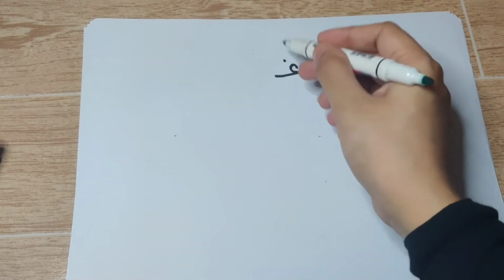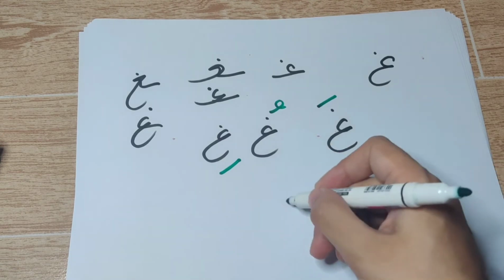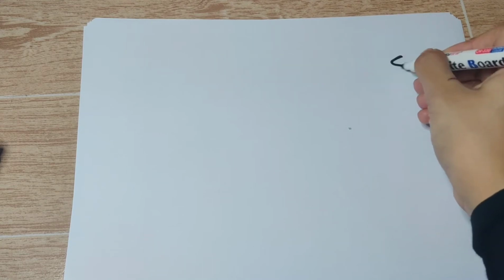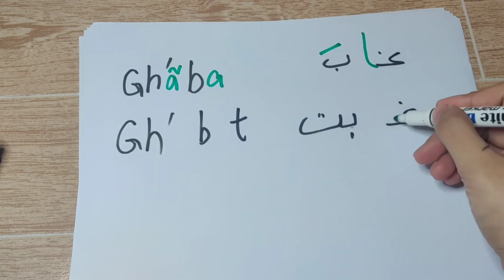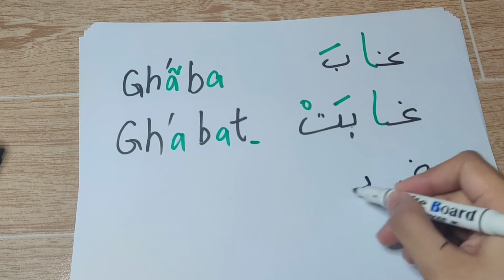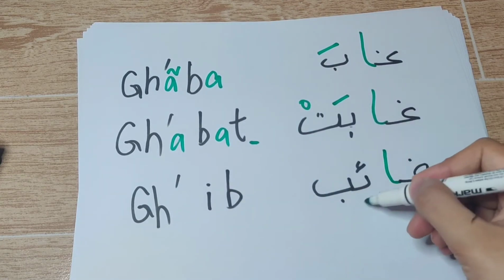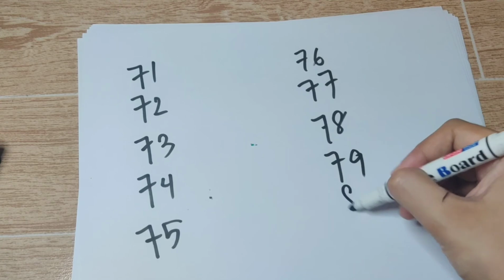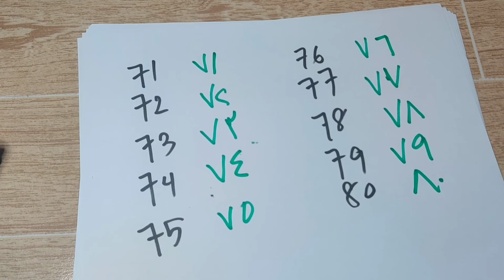ARABIC ALPHABET IN AN EASY WAY|Free Comprehensive Course Reading Writing Speaking:Lesson Nineteen!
ARABIC ALPHABET EASY FOR BEGINNERSI Learn Arabic For Tagalog and English Speakers:Lesson Nineteen!

Lesson ninteenth is about the ninteenth letter "Gh'ayn"  in the Arabic alphabet made easy for beginners in English also Tagalog comments are welcome. This is a learn reading, writing, pronunciation, dialect of the Arabic language. The usage of five short vowels and three long vowels also taught as well as a sentence in Arabic learned at the end as a bonus.